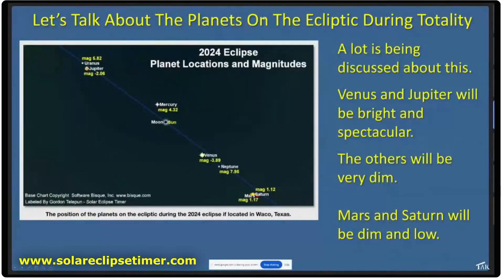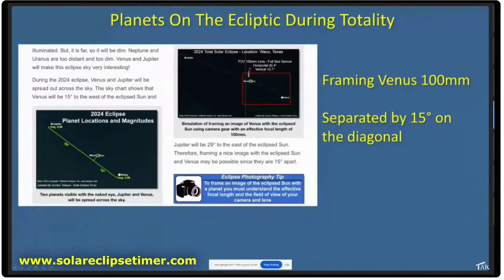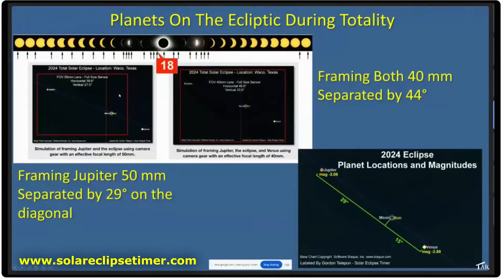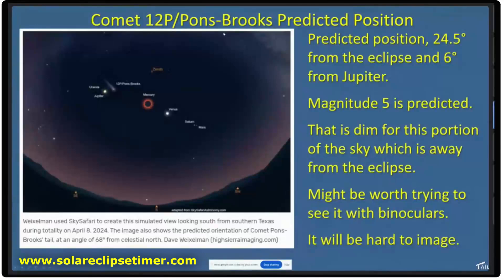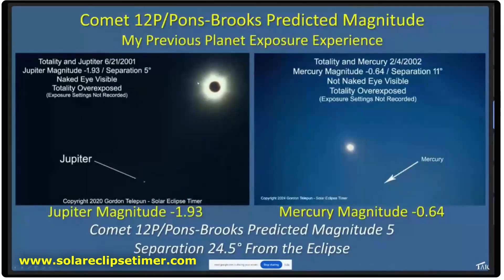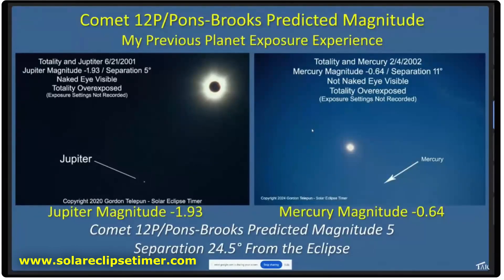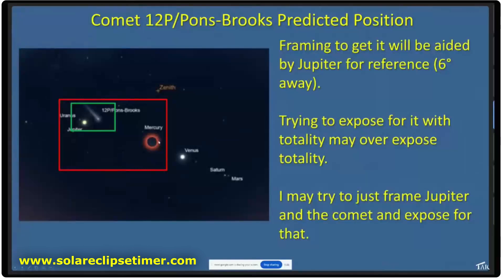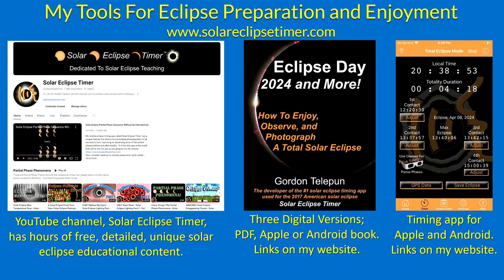2024 Solar Eclipse - Visible Planets and the Comet 12P/Pons-Brooks.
This video is an excerpt from the talk I gave to The Astro Imaging Channel.  It discussed strategies for observing and photographing the planets and the comet 12P/Pons-Brooks during the 2024 total solar eclipse.
***Get my solar eclipse timing app for 2024!  If you have it already go to the Apple or Google App Stores and get the latest version of the app.
*** I have released a NEW e-book titled “Eclipse Day – 2024 and More!" It is an entirely new concept in eclipse books because the chapters follow the eclipse’s progression and tell you exactly what to do!  Learn everything from the basics to advanced eclipse photography. Digital versions are just $9.99!   PDF download (English).  Apple iPads (English and Spanish versions).  Google Android Tablets (English and Spanish versions).